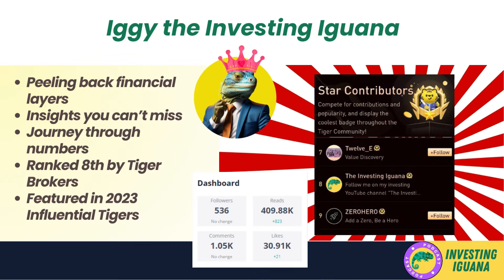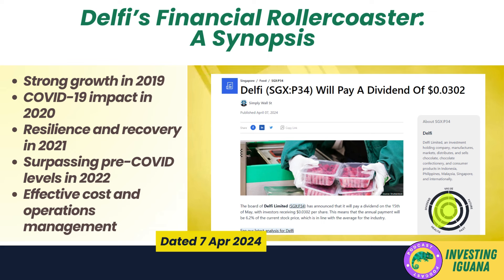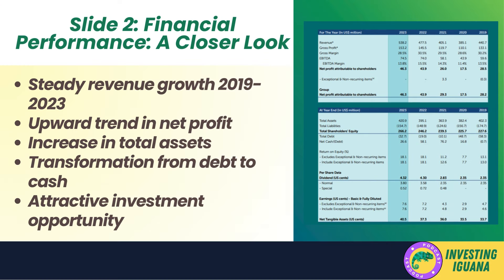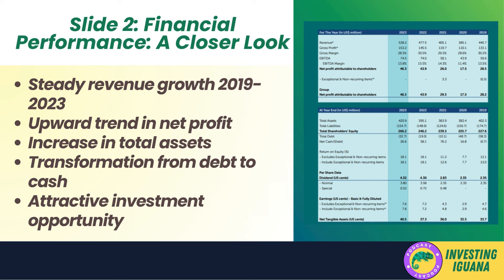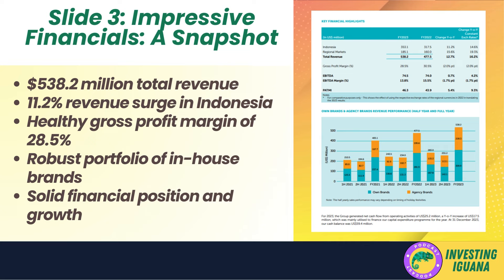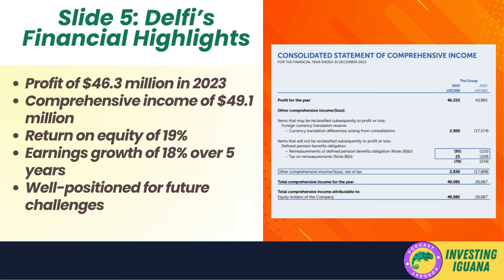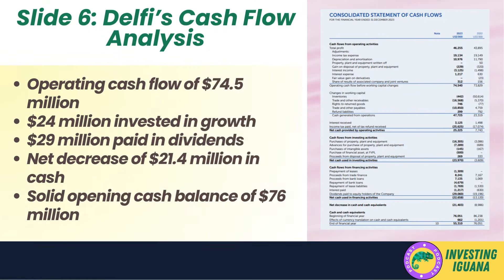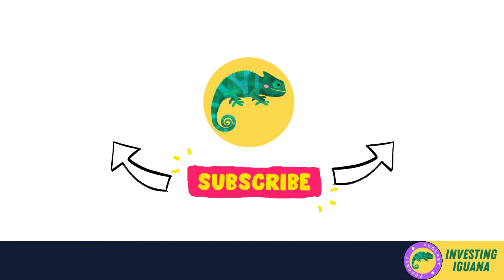Delfi's $74.5M Cash Flow Secret: Unveiled! 🚀| 🦖 TheInvestingIguana EP345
🚀💼 Dive into Delfi's $74.5M Cash Flow Secret with Iggy the Investing Iguana! Unveiled today, we're shedding light on the financial prowess of Delfi Limited. Whether you're a seasoned investor or just curious about the intricacies of financial analysis, this video is packed with insights that will elevate your economic strategies and investment decisions.

🦖 Join Iggy as he breaks down Delfi's consolidated statement of cash flows in a way that's not only easy to understand but also incredibly engaging. From analyzing a robust operating cash flow to decoding investing activities and financing strategies, this video is your ultimate guide to understanding how Delfi manages to stay afloat financially in the competitive Southeast Asian market.

💼 Packed with real-world examples and simple analogies, we make sense of complex financial data, helping you spot growth opportunities and make smart investment decisions. Plus, get a peek into how Delfi's strategic decisions in managing working capital and investments could influence their market standing and shareholder value.

📈 Happy investing! Drop a comment with what company you'd like Iggy to analyze next!

Remember, investing is a long-term game. Be patient, disciplined, and informed. Always do your own research or consult a financial advisor before making any investment decisions.

CHAPTERS:
0:00 - Intro
1:11 - Delfi Limited Overview
2:03 - EBITDA Analysis
3:04 - Revenue Breakdown
4:00 - Income Statement Details
7:08 - Cash Flow Statement Analysis
10:51 - Outro

🟥 Remember, always conduct your own research and consult a financial advisor before making any investment decisions.